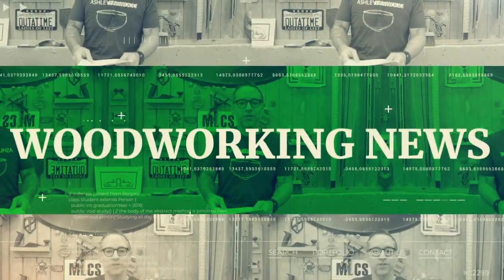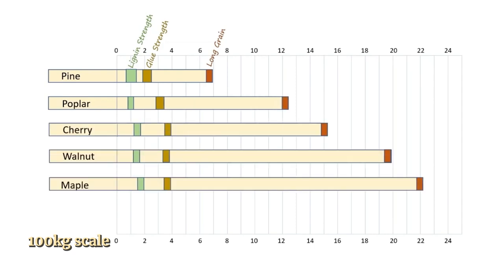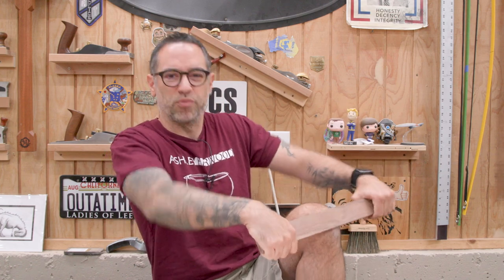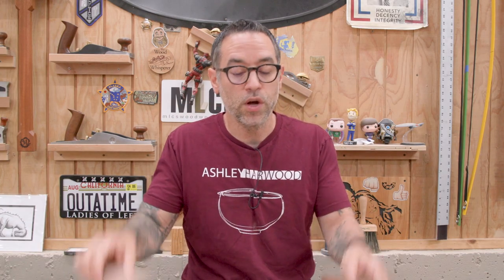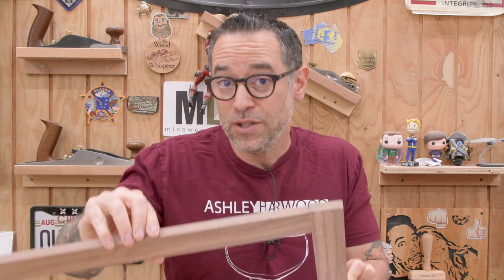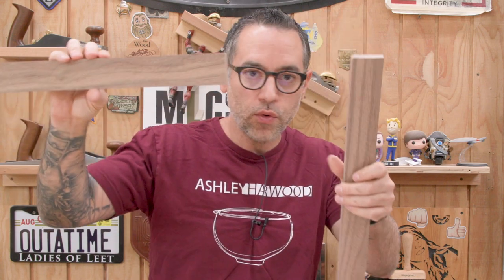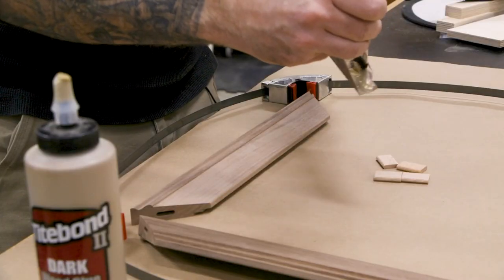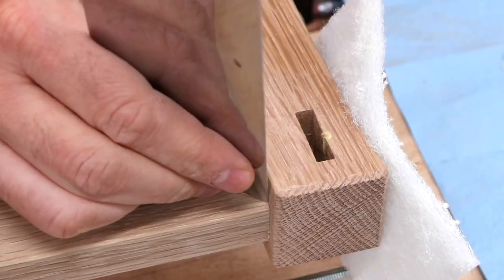End Grain Glue Myths | You May Have Misunderstood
Recently, Patrick Sullivan released a video on End Grain Glue Myths and within a few days my inbox was swarmed with people asking for my opinion. I normally don't provide public commentary on other peoples' content but after having numerous conversations about the results of Patrick's test and reading countless comments from people expressing that they no longer need to worry about interlocking wood joinery, I felt compelled to express my opinion. Let me be clear in that I do not disagree with anything in Patrick's video. He did an excellent job and I can't wait to see his future tests. I found his approach refreshingly scientific and I found his explanations enlightening.

The 2009 joint test article I referenced is from Fine Woodworking 203

My hope is that this explanation prevents folks from assuming they can now assemble all of their furniture with glued butt joints only.